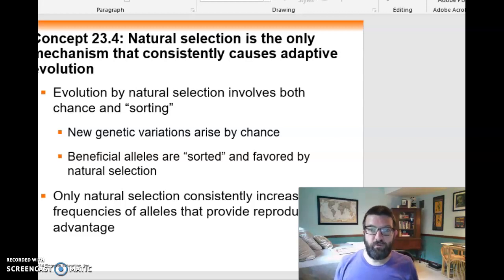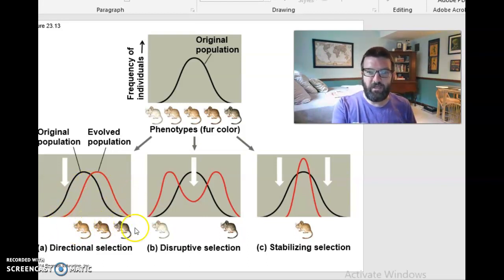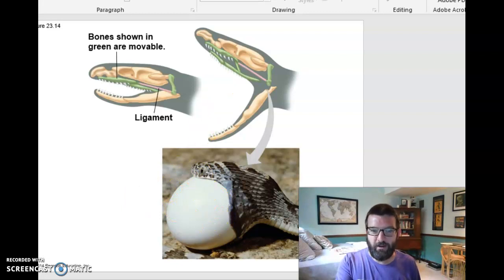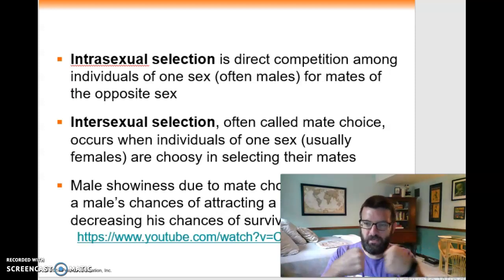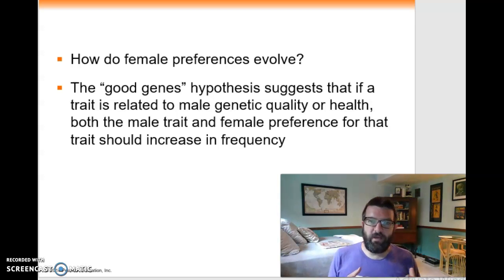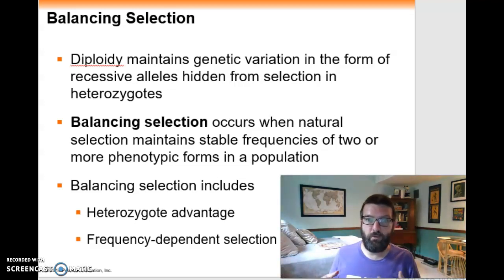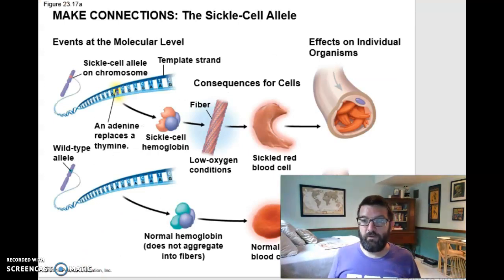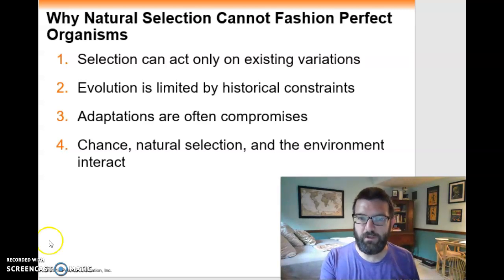Bio 132 Ch. 23 part 4